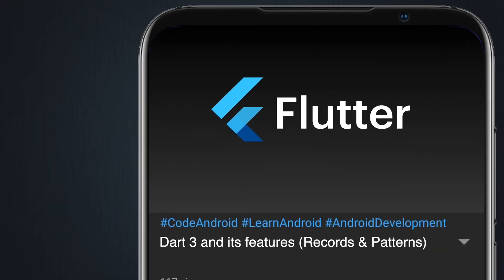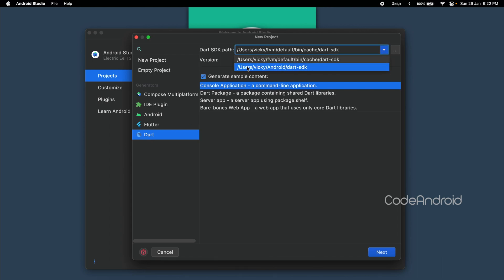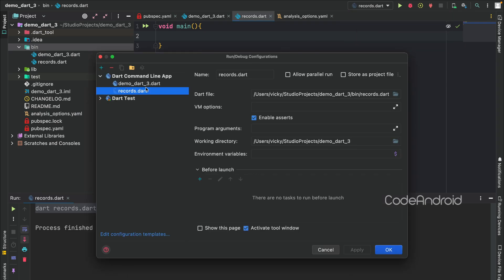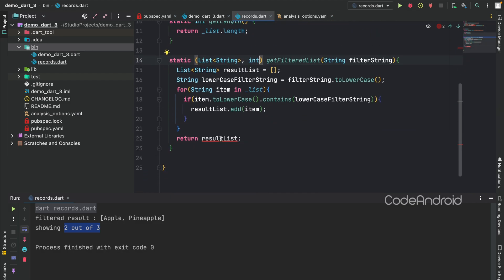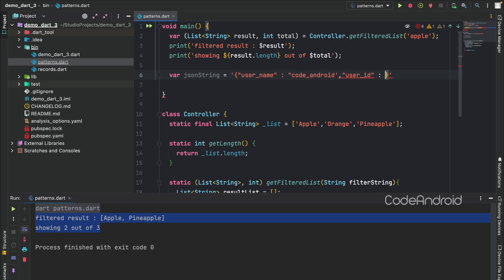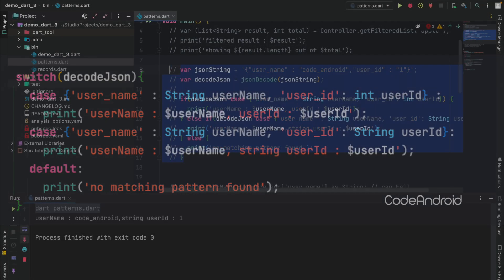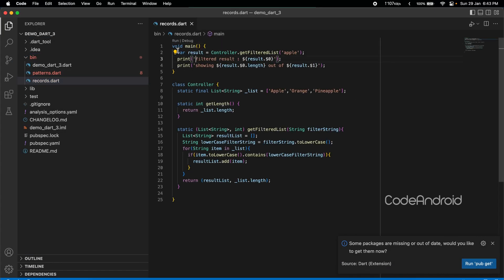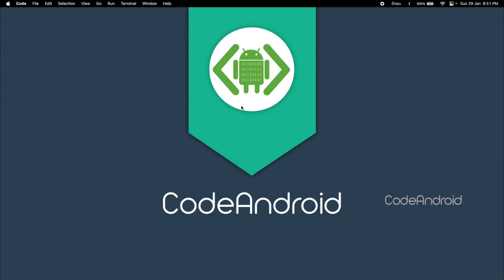Dart 3 and its features (Records & Patterns)